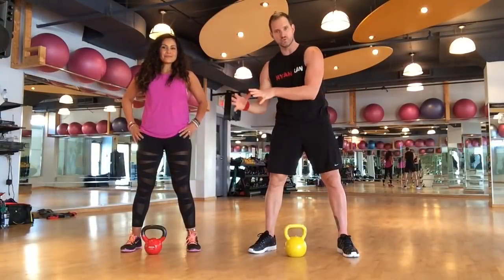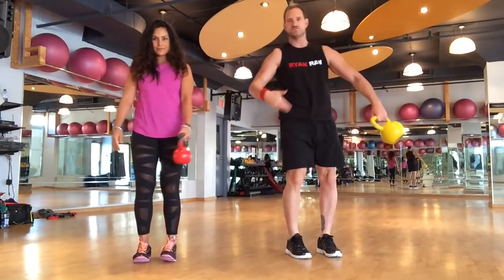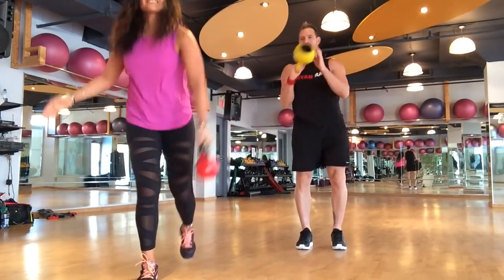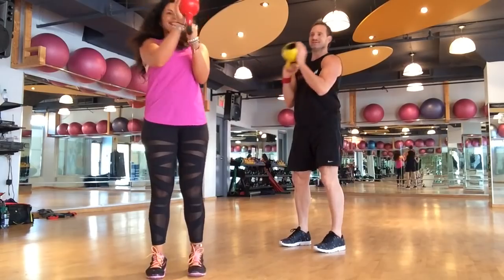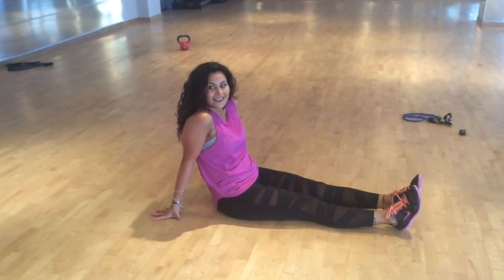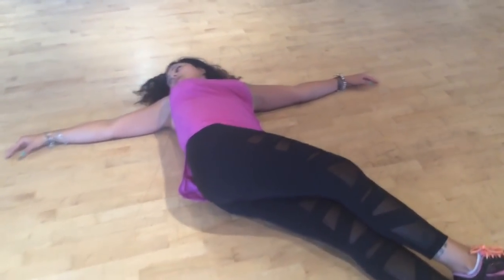Kettlebell J-Lo Booty Sculpt | 25 Minutes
Audio has a slight echo